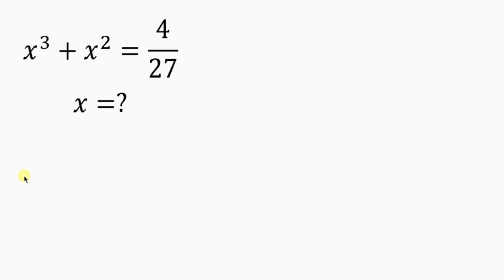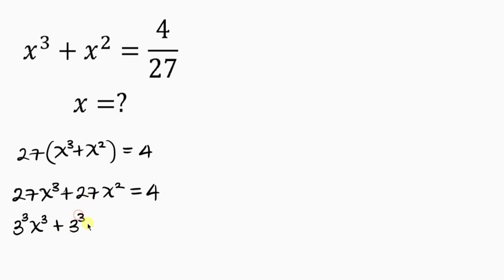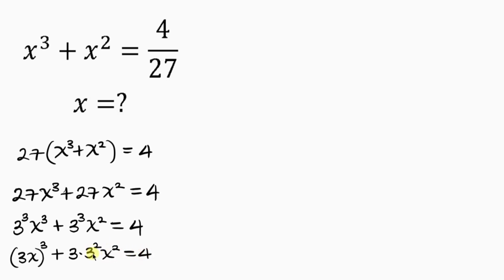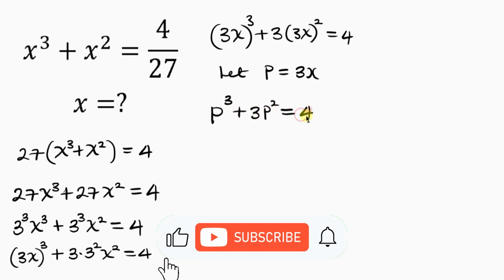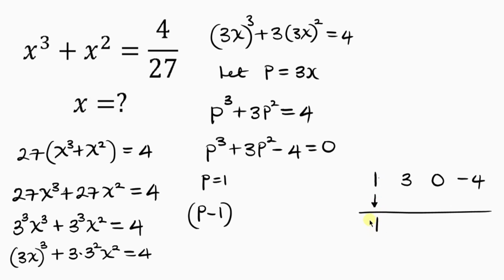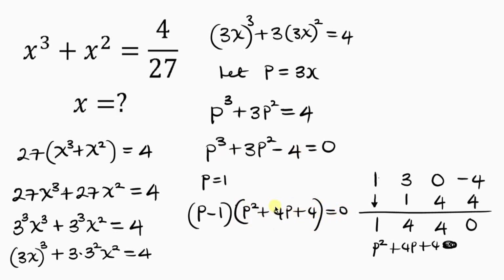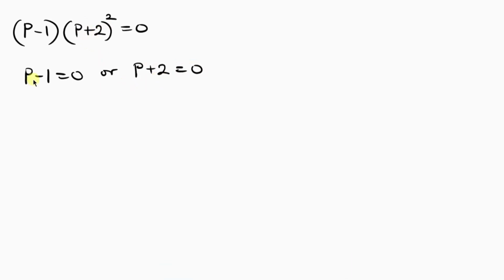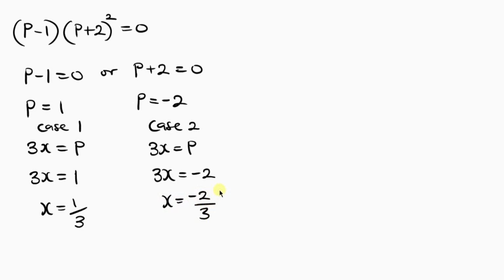Germany || A Very Nice Math Olympiad Problem | Solve for the value of x